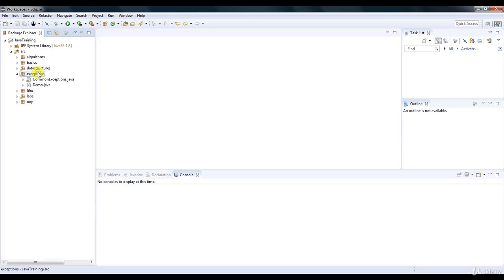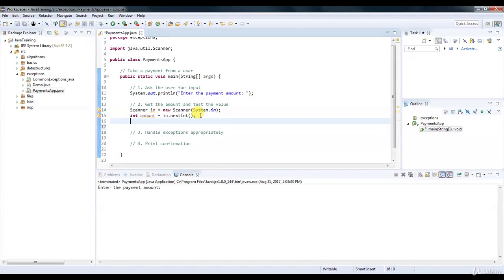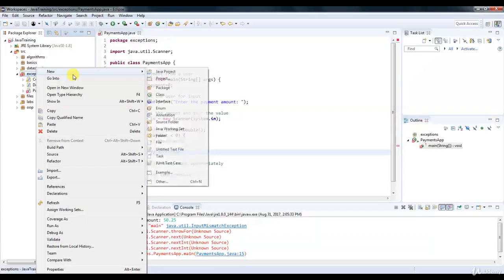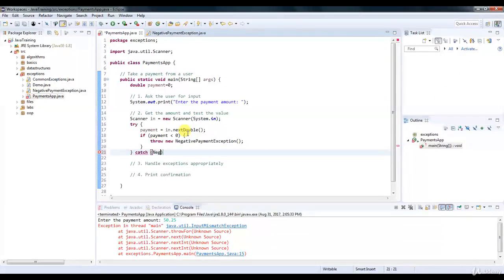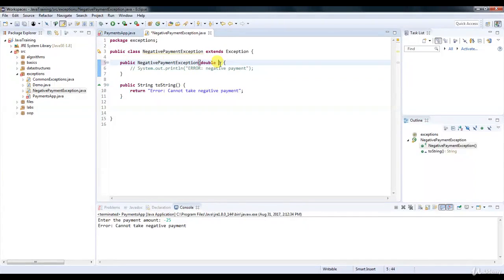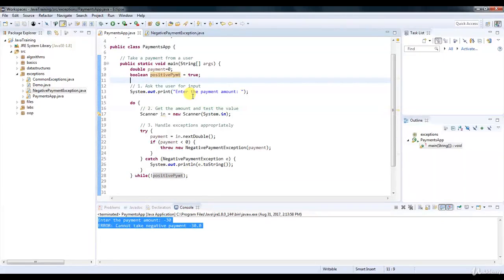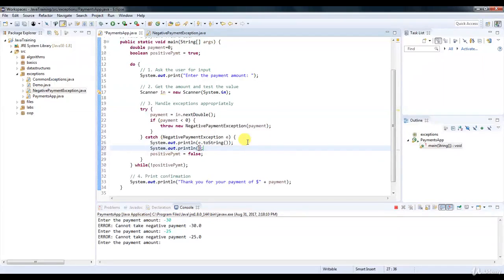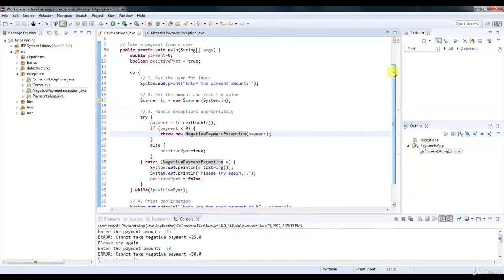37-Creating a User Defined Exception